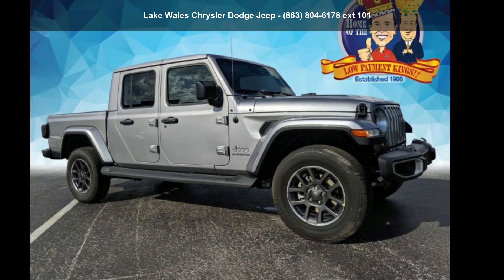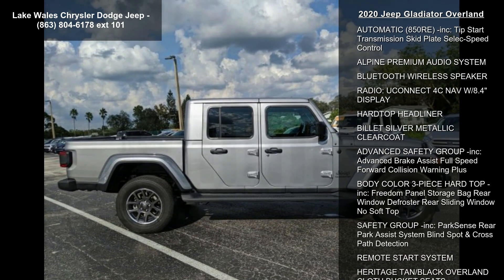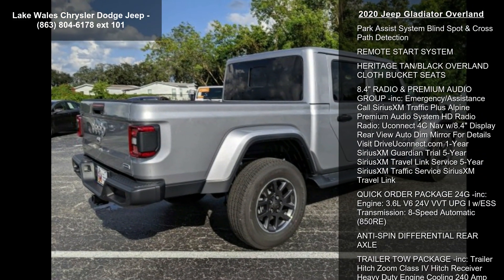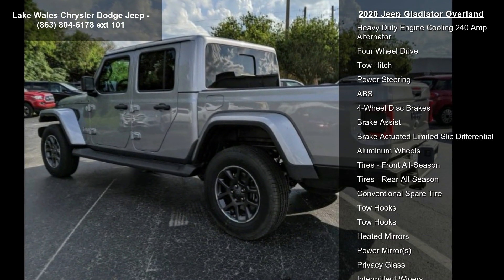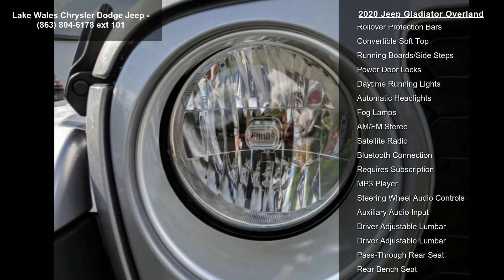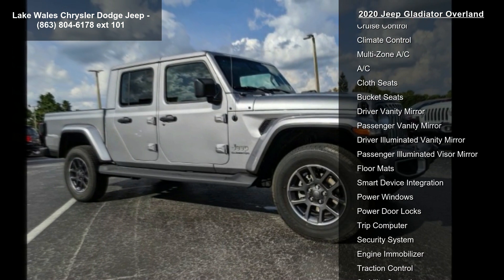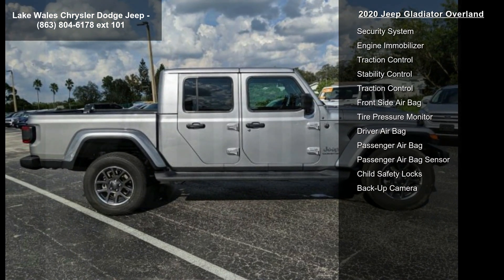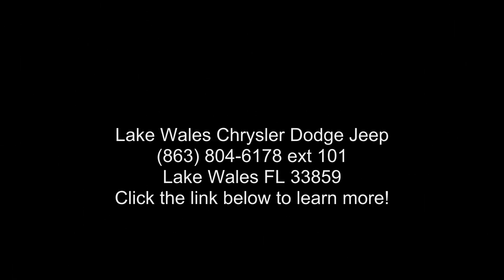2020 Jeep Gladiator Overland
Price includes: $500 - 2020 MY Military Program 39CLB. Exp. 01/02/2020